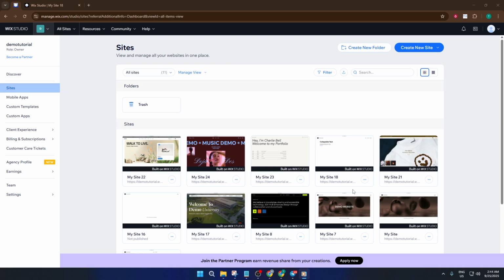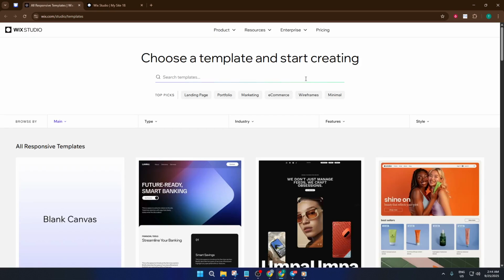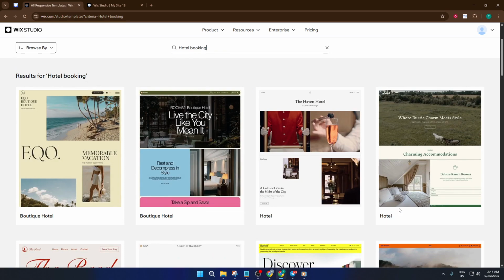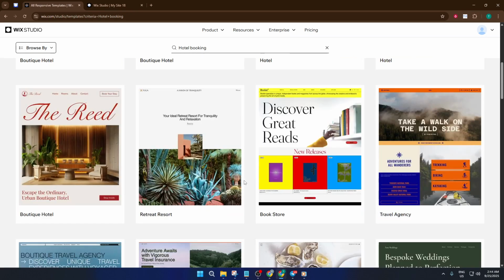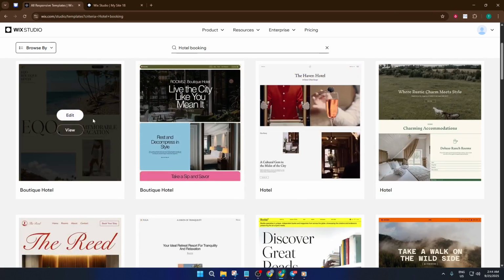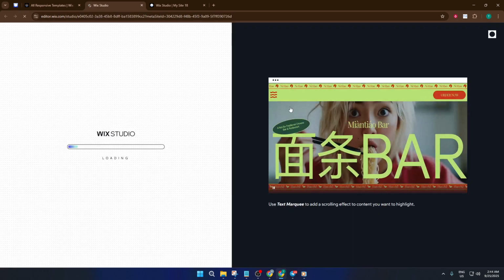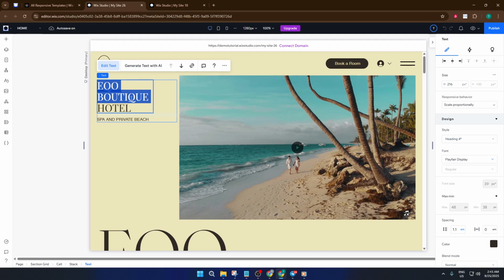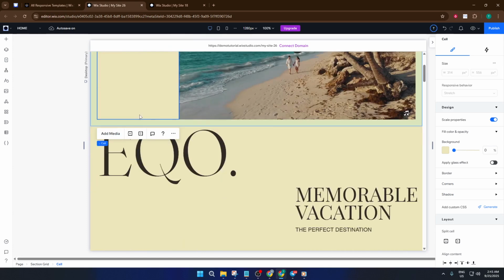How To Make Hotel Booking Website In Wix (2026 Guide)